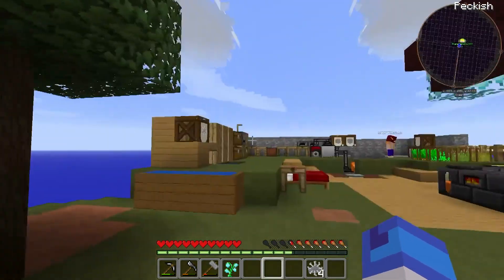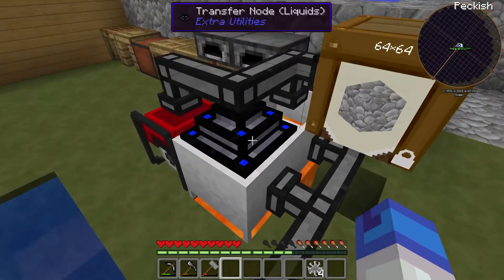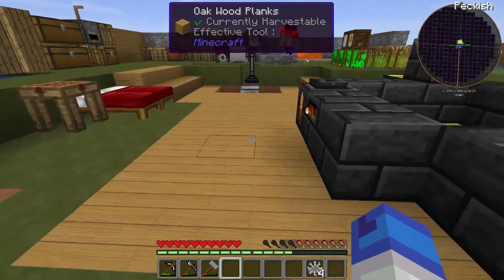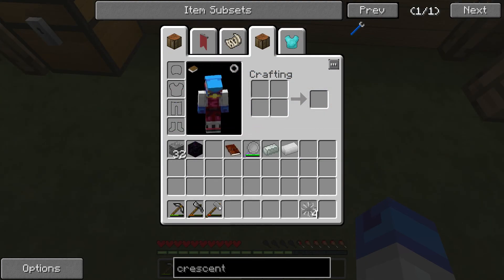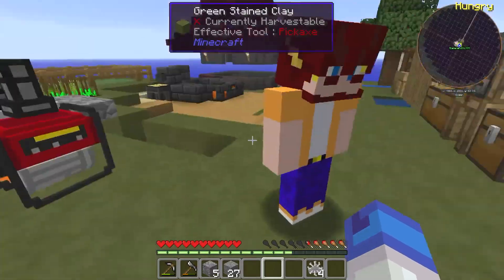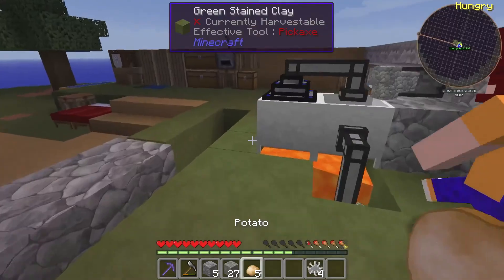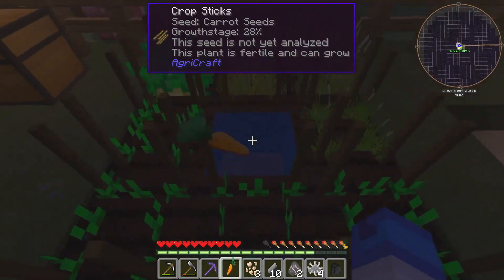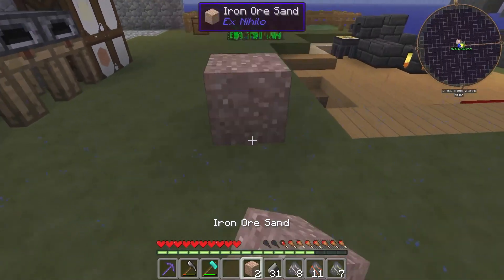Minecraft - Agrarian Skies 2 "The Great Grind" (Part 3)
The grind game is real.